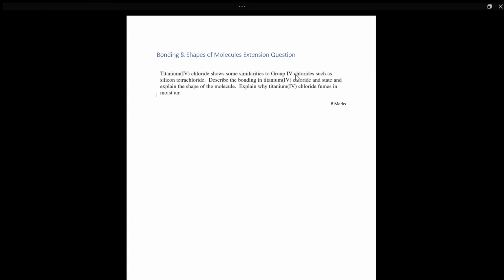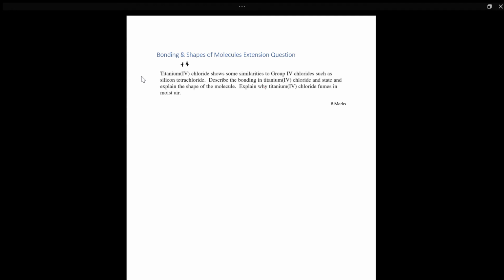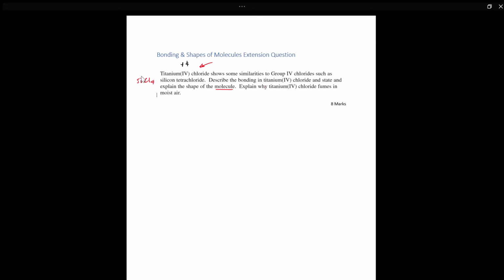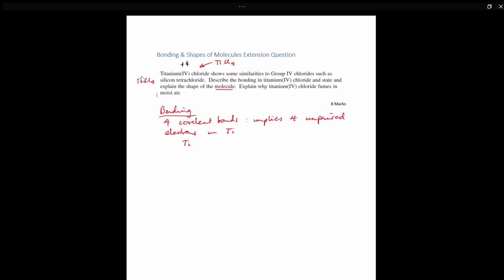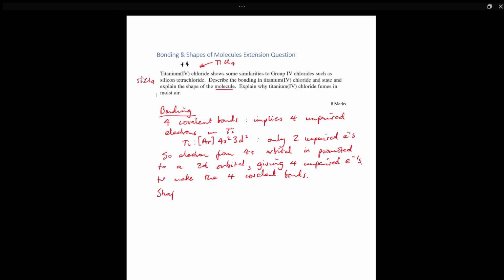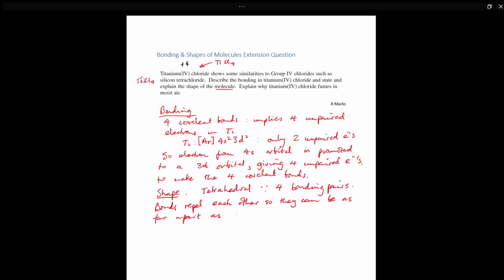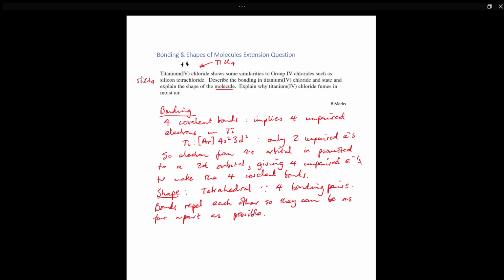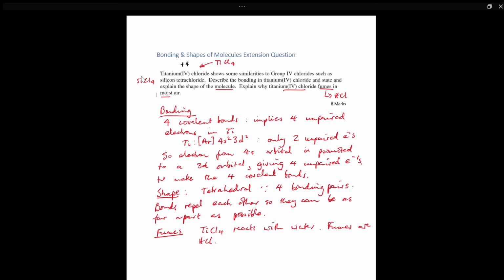Bonding & Shapes of Molecules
A level Chemistry extension question worked example